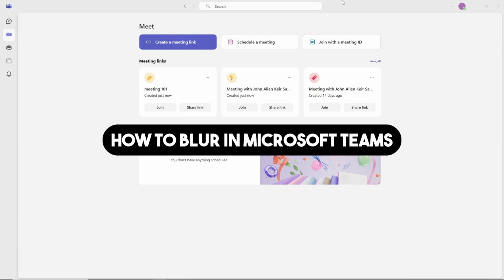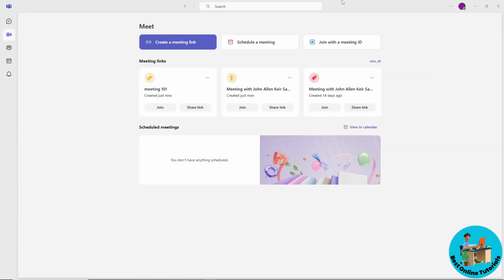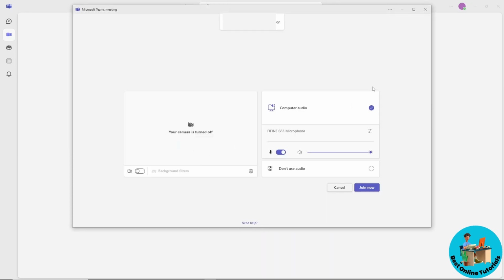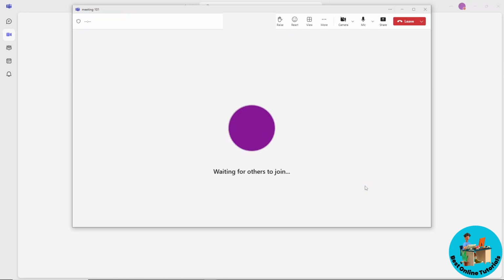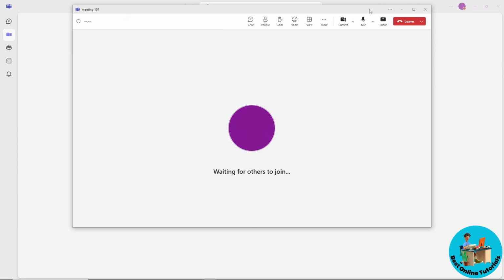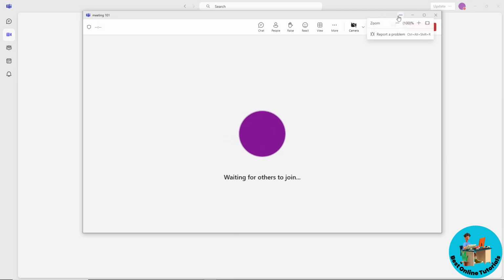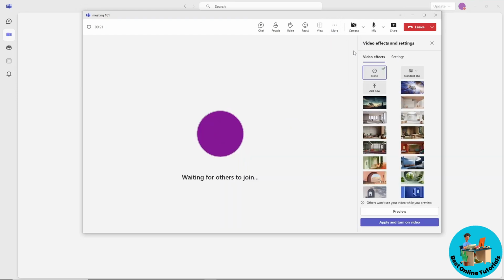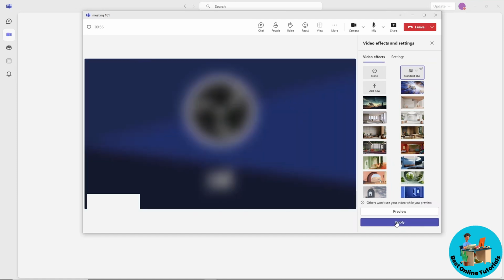How to blur in Microsoft Teams - Easy!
Learn how to easily blur your background in Microsoft Teams with this quick tutorial. Perfect for virtual meetings and calls, stay focused with this simple feature!